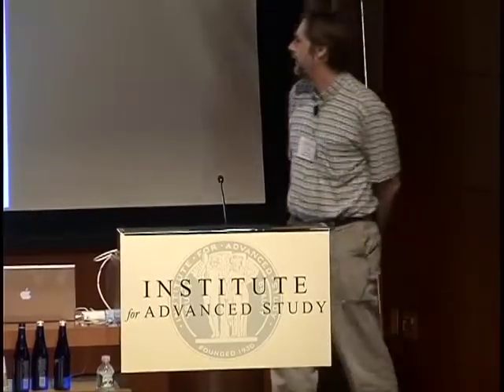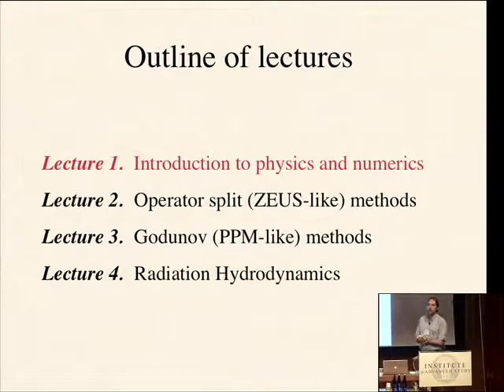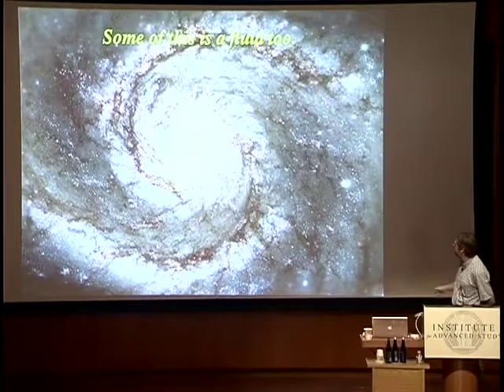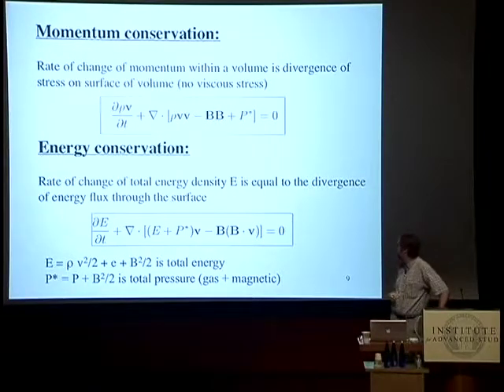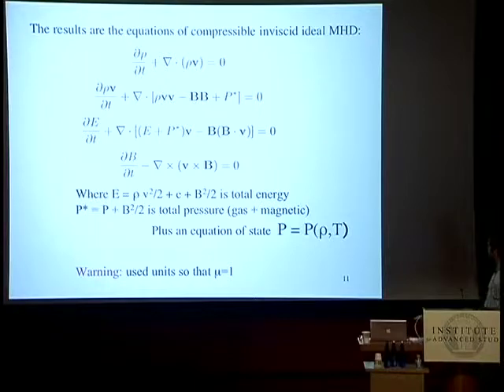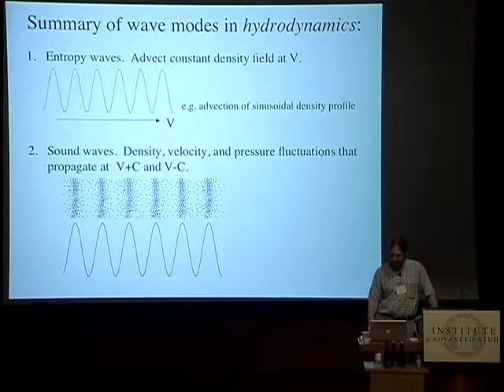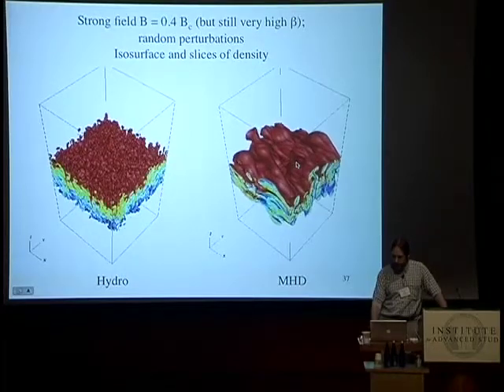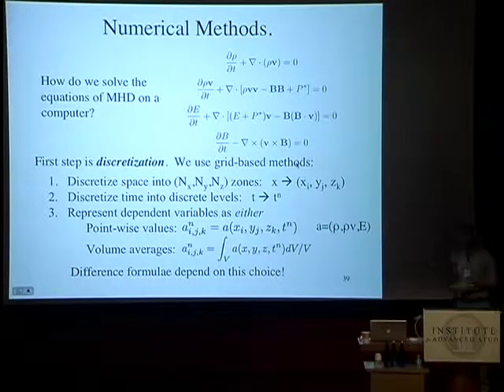Grid-based Methods for Hydrodynamics, Magnetohydrodynamics, and Radiation..., Part 1 - Jim Stone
Grid-based Methods for Hydrodynamics, Magnetohydrodynamics, and Radiation Hydrodynamics, Part 1
Jim Stone
Princeton University